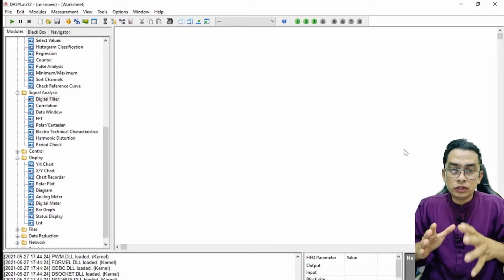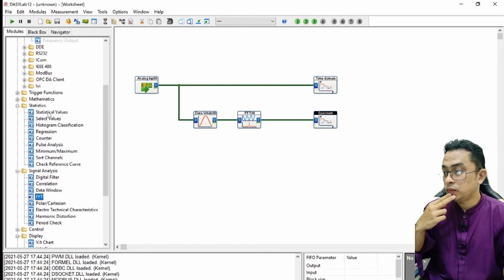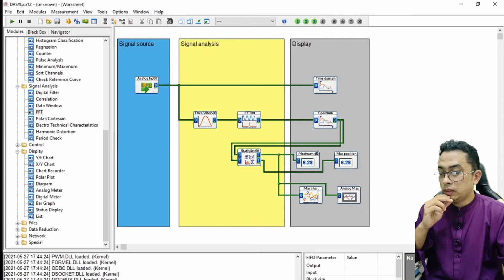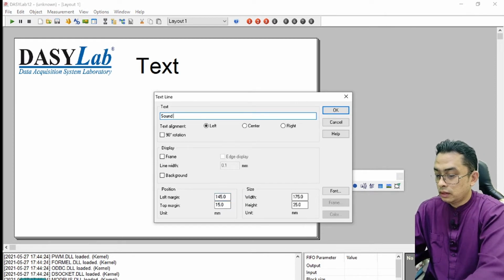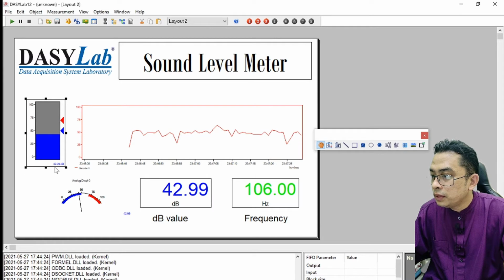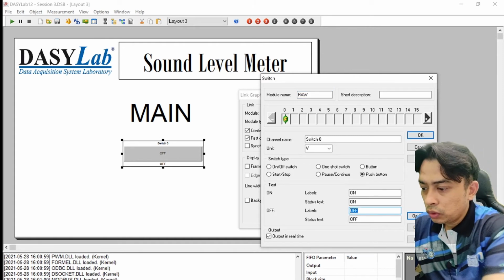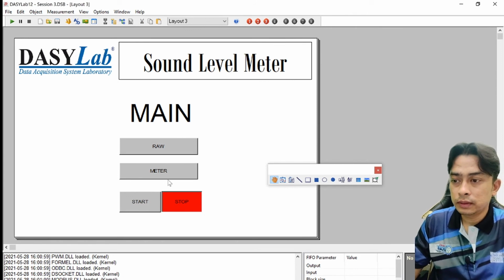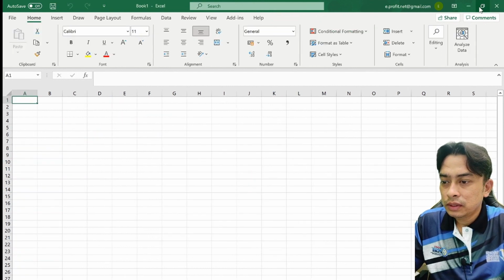Additional Lab Session 3 DASYLAB